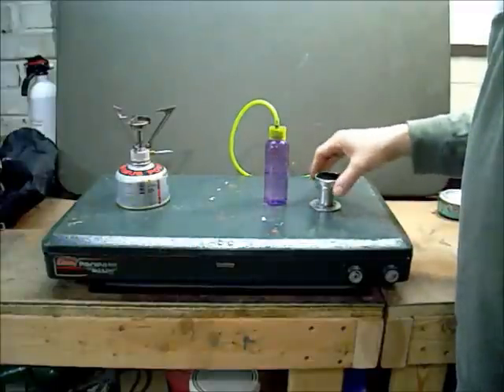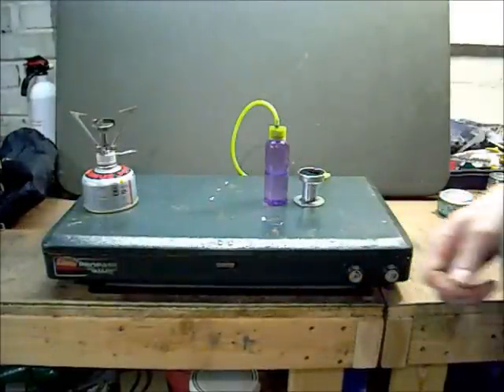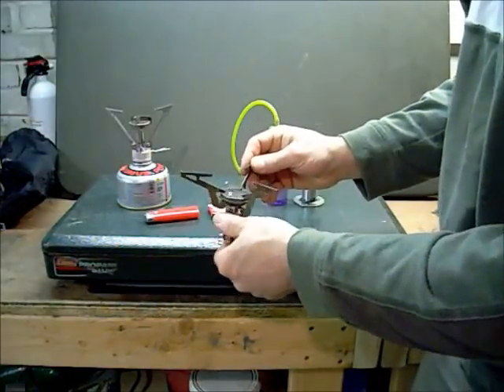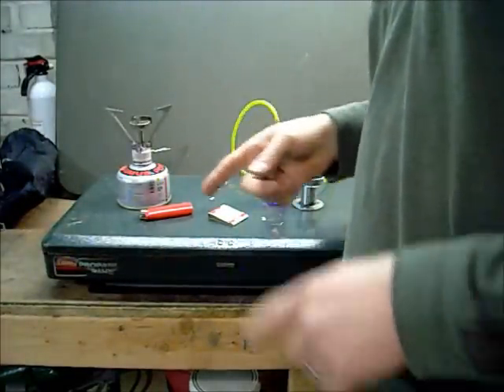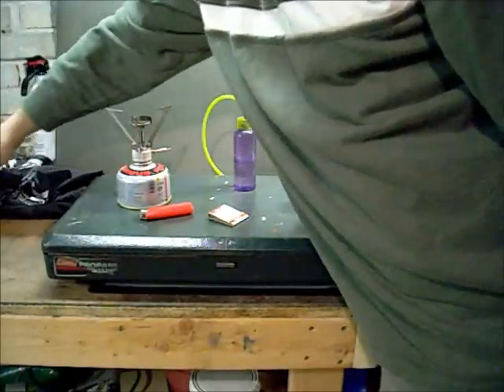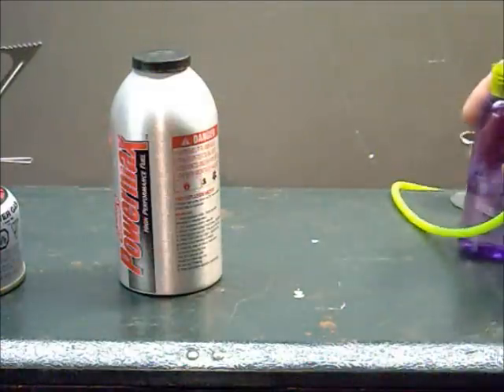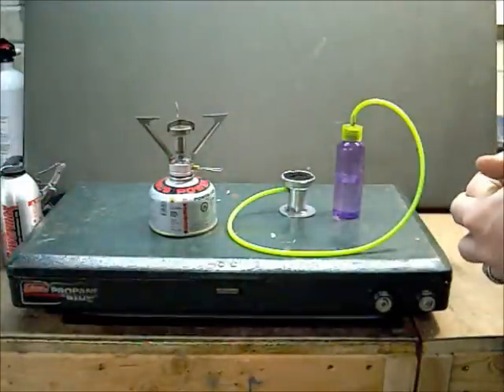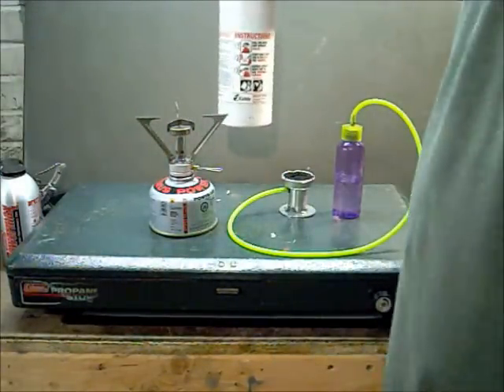Which Stove is right for you? Part 3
A helpful guide to which stove to take hiking, backpacking or camping